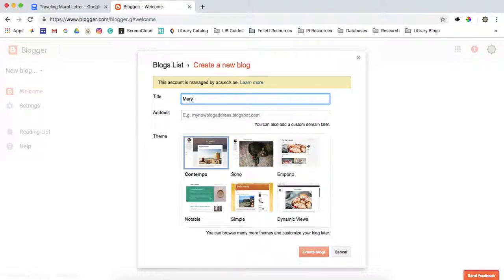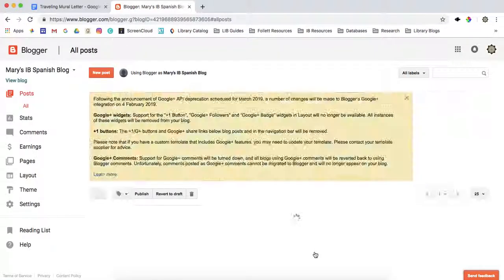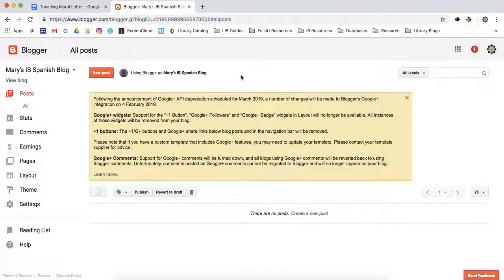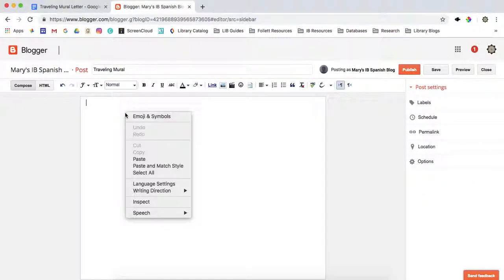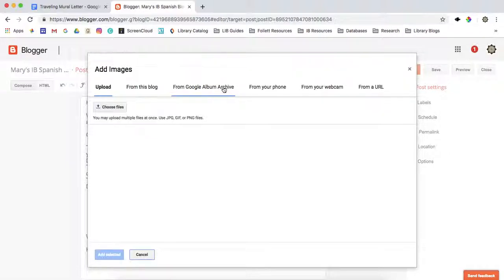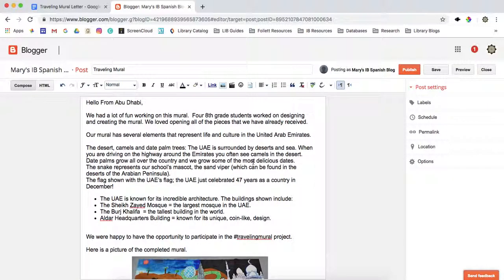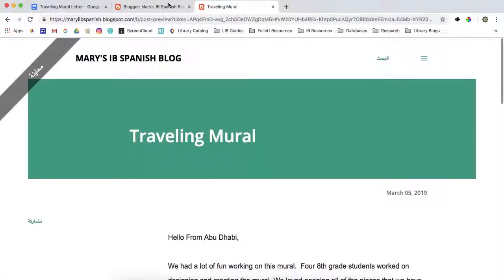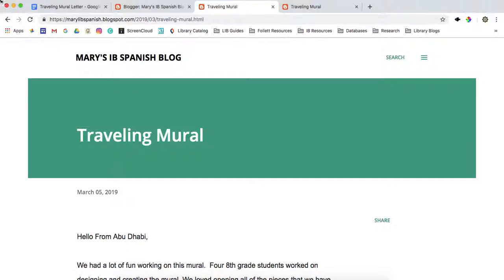Setting Up a Blog on Blogger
Getting started setting up a blog for IB Spanish & French on Blogger